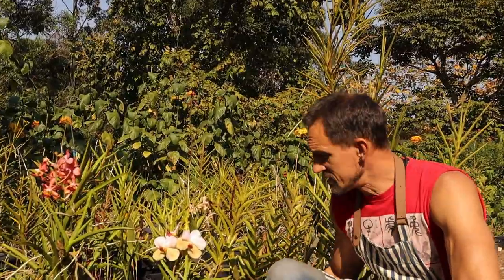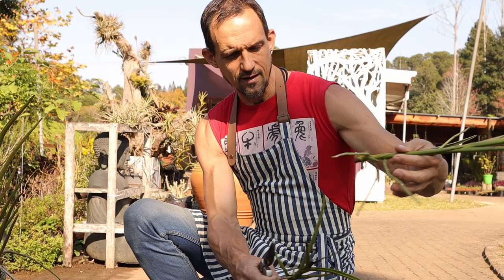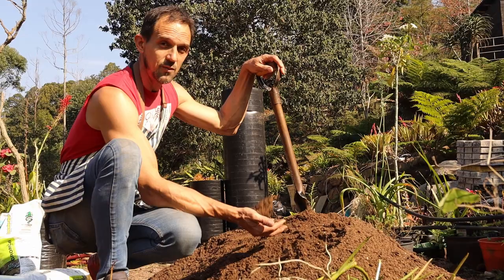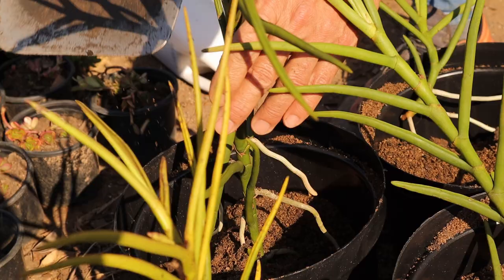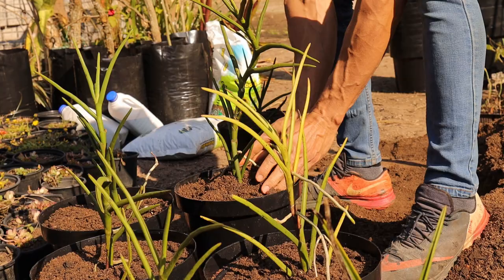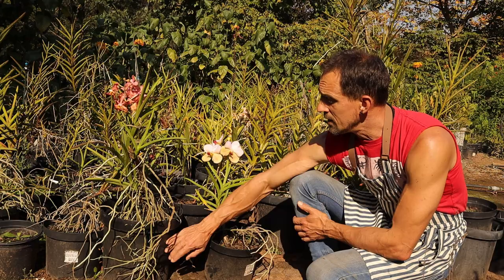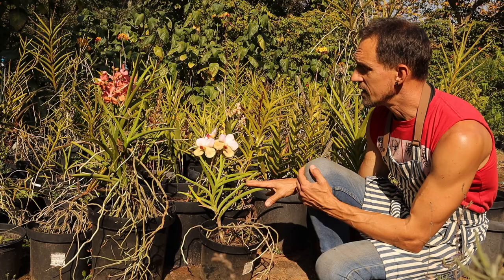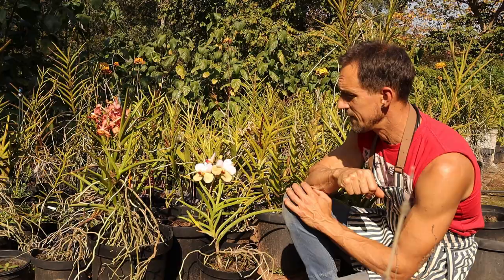Professional Tips and Tricks to keep your semi Terete Vanda Orchid in flower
These Tips and Tricks will keep your Semi Terete Vanda  Orchids Blooming and flowering all year round. We use these these Tips and tricks in our nursery to keep our orchids in flower.
Professional Orchid Care tips and tricks will help you get the most out of your semi terete Vanda and you will be rewarded with beautiful large flowers, these include the potting media to use, the fertilizers , the type of pot and also where to best put your semi terete Vanda to help it stay health and keep reblooming.